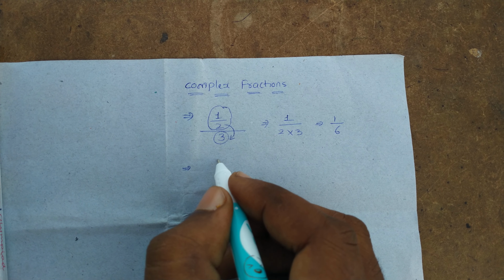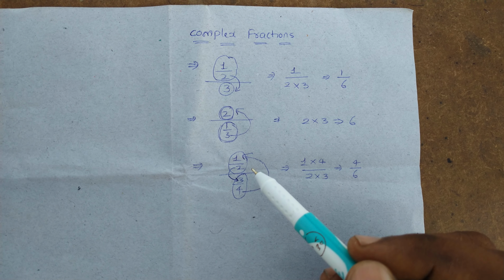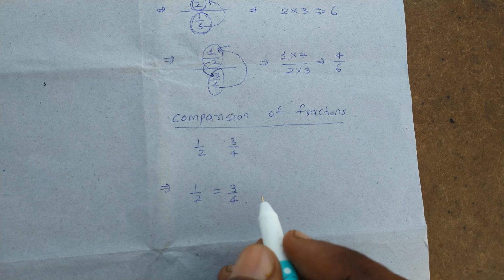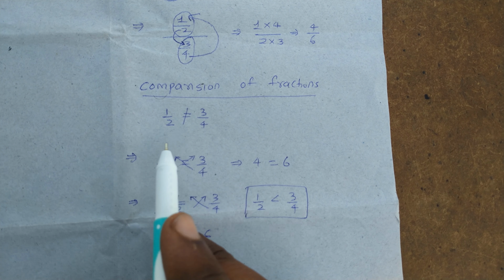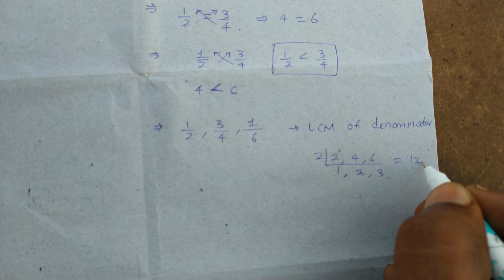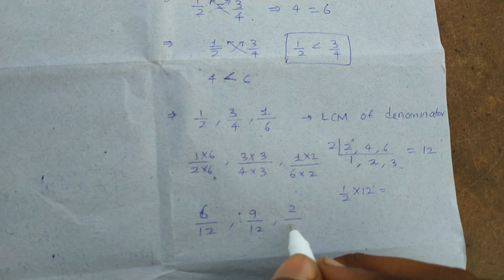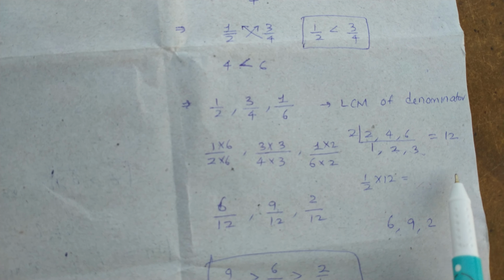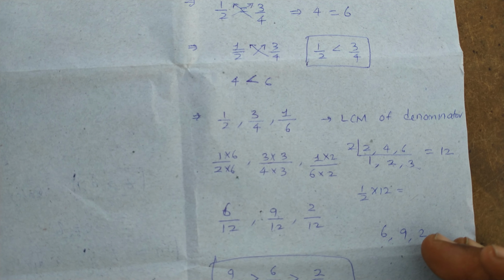Number System -14 comparison of fractions -02